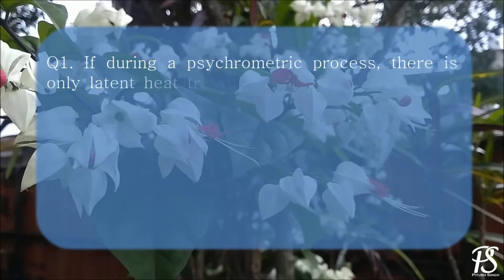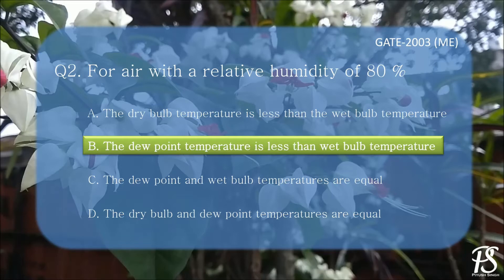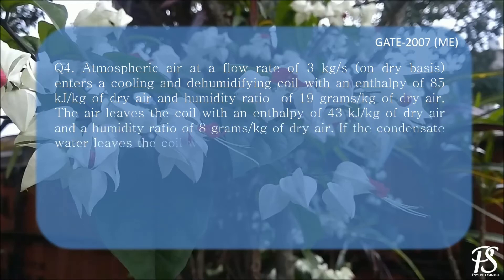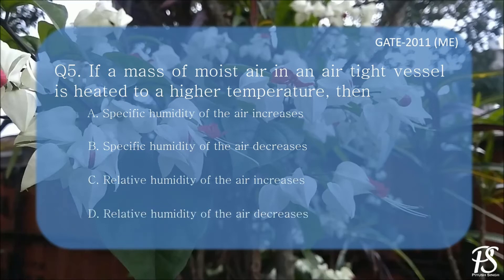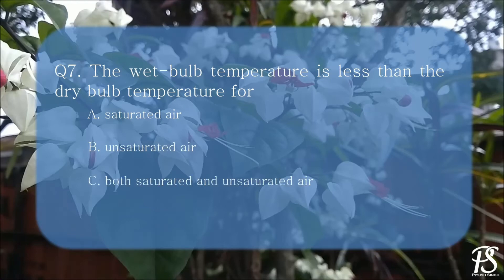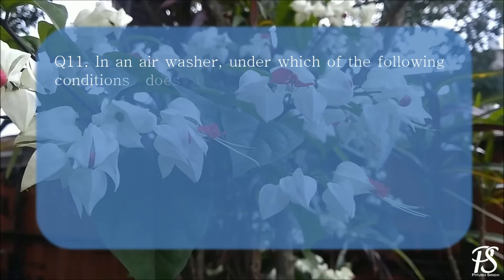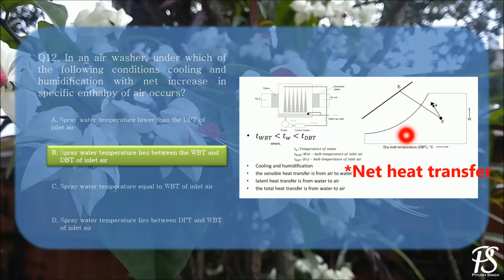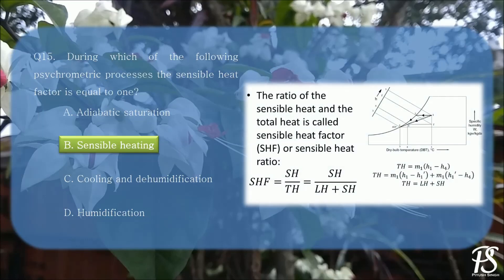MCQ on Psychrometry, Psychrometric Processes & Air Washers with explanations | Air-Conditioning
Multiple Choice Questions (MCQ) including previous years GATE questions on psychrometry, psychrometric processes and air washers have been answered in this video with detailed explanations.

0:00 Introduction
0:24 Question 1 (Latent heat processes)
2:10 Question 2 (Relative humidity)
3:14 Question 3 (Chemical dehumidification)
5:00 Question 4 (Cooling and dehumidification)
7:17 Question 5 (Psychrometric processes)
8:10 Question 6 (Heating and humidification)
9:42 Question 7 (Psychrometric properties)
10:16 Question 8 (Psychrometric chart)
10:57 Question 9 (Dew-point temperature)
11:45 Question 10 (Wet-bulb temperature)
12:31 Question 11 (Air Washers)
13:12 Question 12 (Air Washers)
14:17 Question 13 (Psychrometric Processes)
15:32 Question 14 (Heating and humidification)
15:47 Question 15 (Sensible Heat Factor)